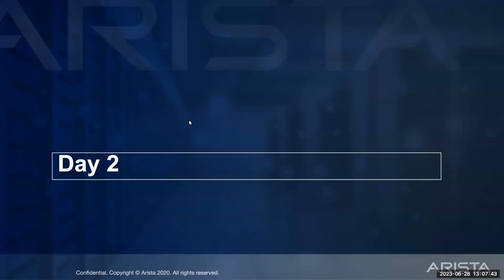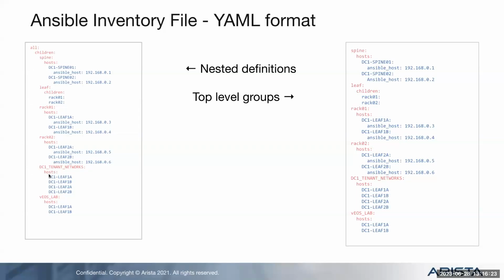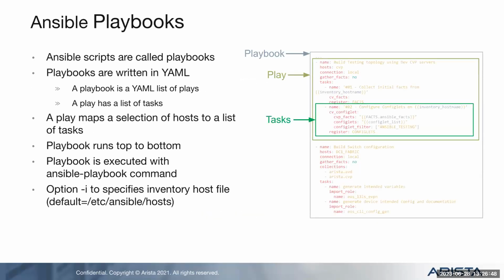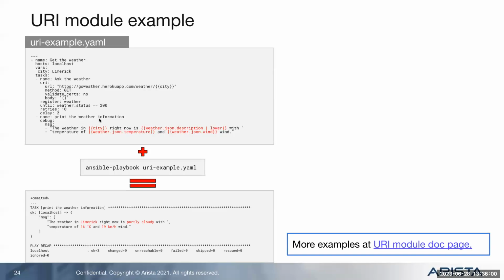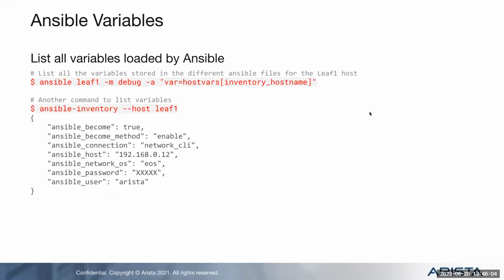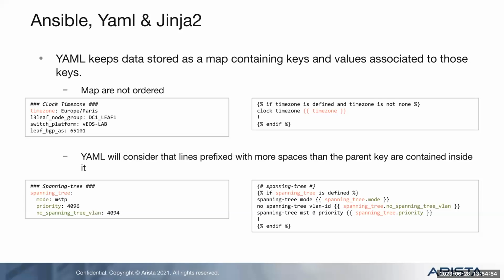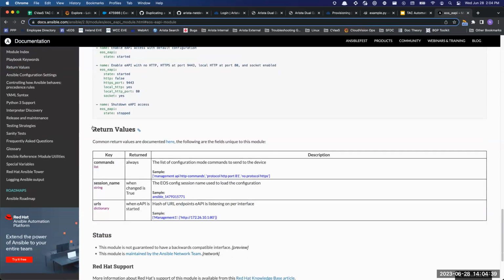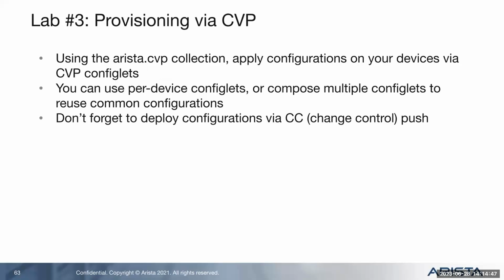AVD Lecture 3